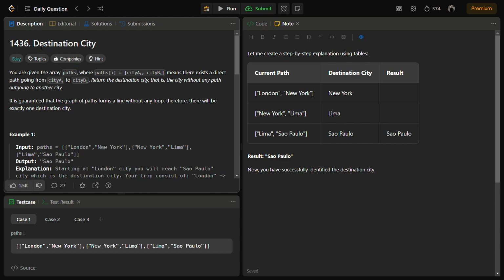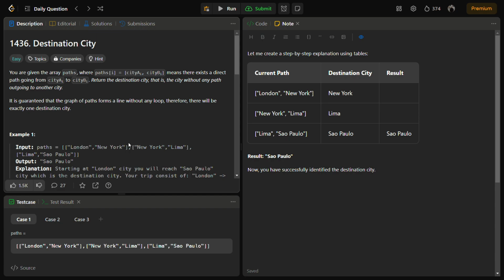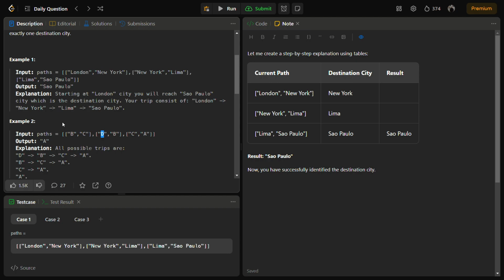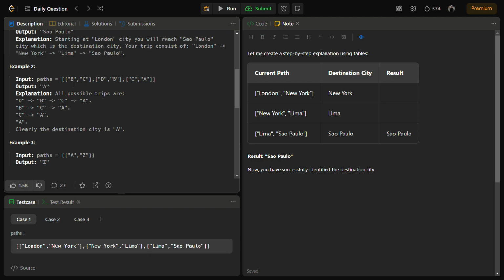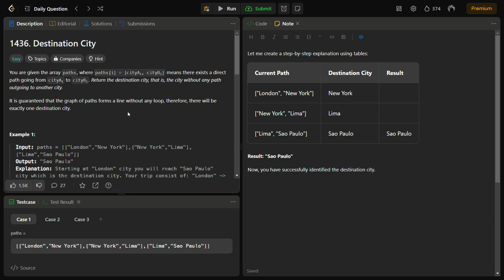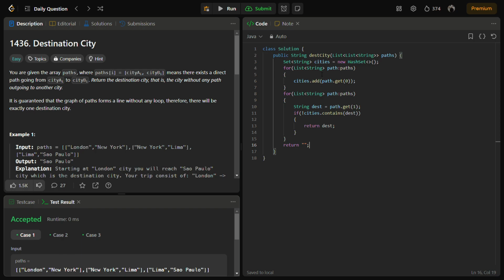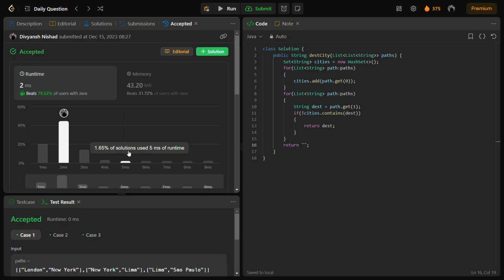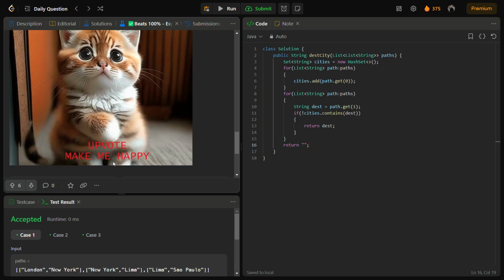✅ Destination City - HashSet - Arrays - Strings - LeetCode 1436 - Explained and Visualized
In this video, we explore a coding solution to find the destination city in a travel itinerary. The problem involves a set of paths between cities, and we need to identify the city with no outgoing paths – the ultimate destination.

🔍 Problem Statement:
Given a set of paths represented as pairs of cities, we implement an algorithm to find the destination city with no outgoing connections.

💡 Solution Overview:
We employ a HashSet to efficiently track outgoing cities and iterate through the paths to identify the destination. The solution is implemented in C++, Python, and JavaScript.

🎓 Learnings:

Set manipulation for tracking cities.
Iterative approach for finding the destination.